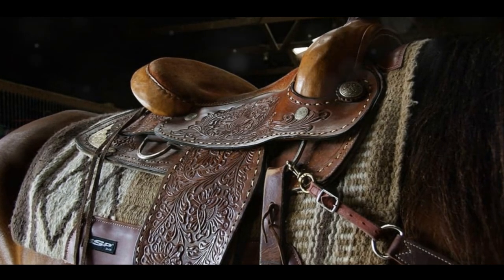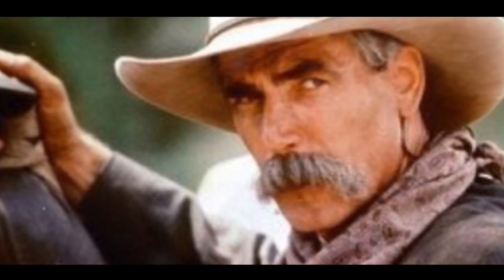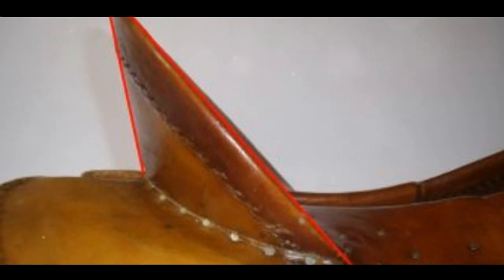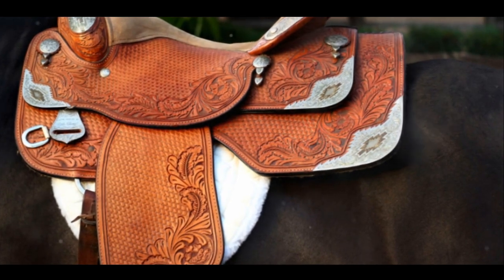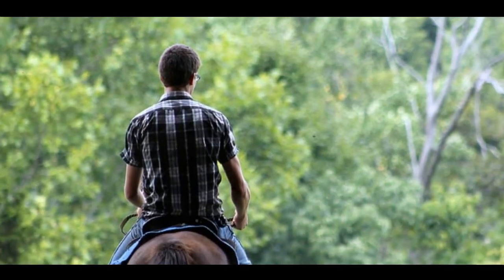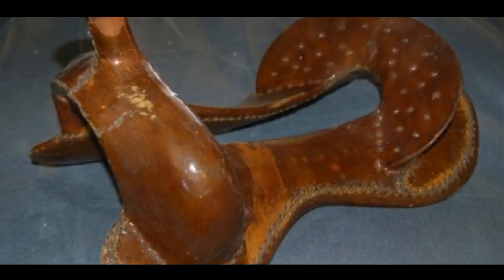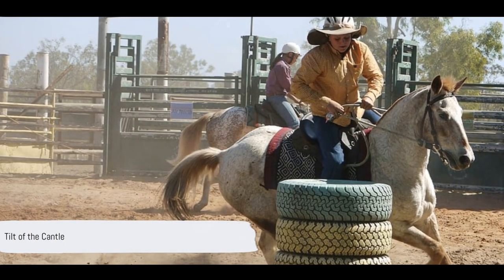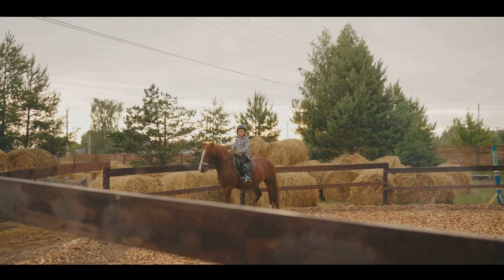5 Ways the Cantle Can Change Your Ride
Choosing the wrong saddle cantle could make or break your ride. From barrel racing to ranch work, discover how this crucial saddle component affects your comfort, stability, and performance. Learn the 5 key features that'll help you pick the perfect cantle for your riding style.

⏱ TIMESTAMPS:
0:00 - 🎯 Introduction
0:24 - 📏 Cantle Height
0:55 - 📐 Cantle Slope
1:23 - ↔️ Cantle Width
1:44 - 📊 Cantle Angle
2:07 - 🎨 Cantle Style

High cantles provide superior back support for high-speed events like barrel racing, while lower cantles offer better mobility for cutting and reining. The trade-off? Higher cantles can make mounting harder and long rides less comfortable.

Cantle slope affects your riding position significantly. A steep slope provides security during quick maneuvers but may cause lower back discomfort. Medium slopes offer the best balance between support and flexibility.

Width and angle choices depend on your discipline - from trail riding to show events. Most cantles range between 11-13 inches wide, with angles varying from 42-45 degrees for show saddles to straighter angles for ranch work.